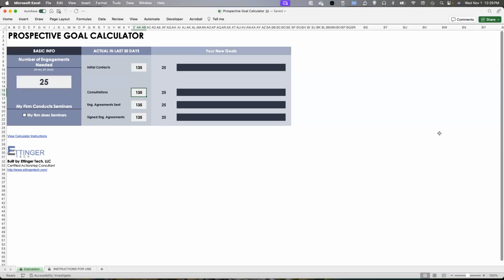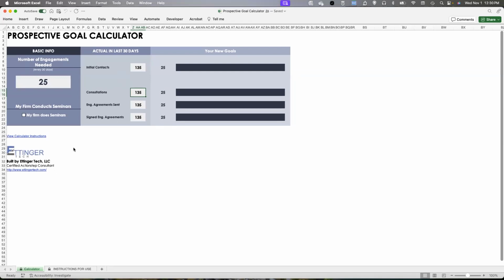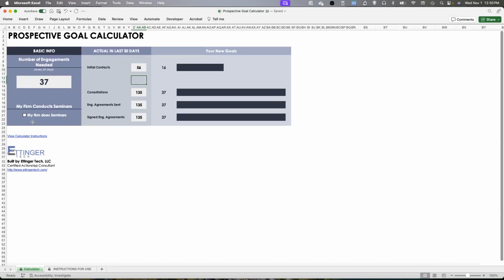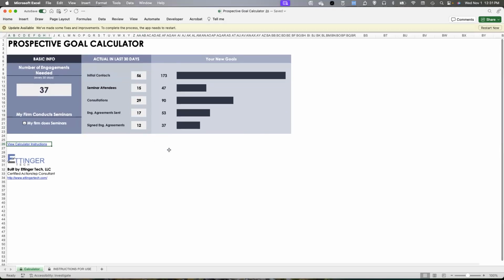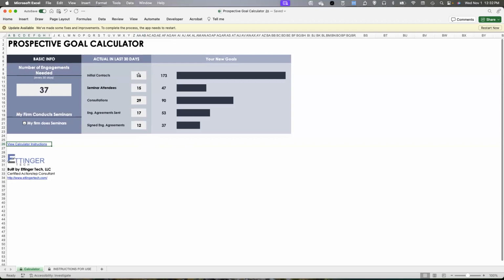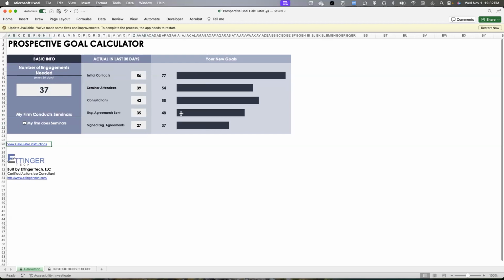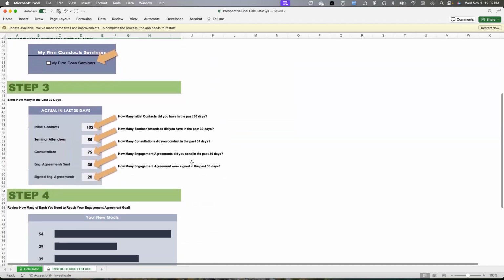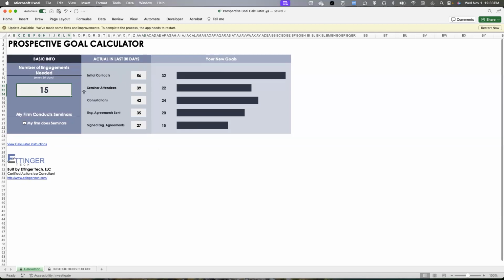Ettinger Tech Law Firm Intake Prospective Goal Calculator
Discovering your Firm Goals to Meet Your Overhead every month consistently.

Do you know how many Initial Contacts you need every month?
Do you know how many Workshop Attendees you need every month?
Do you know how many Consultations you need every month?
Do you know how many Sent Engagement Letters you need every month?
Do you know how many Signed Engagement Letters you need every month?

It's time to get a grasp on what is happening in your law firm.

With this Free Prospective Goal Calculator, it will calculate your conversion rate in the background and tell you what your goals should be to meet financial goals and overhead each month for the firm.

Are you looking for more detailed and consistent reporting in your law firm?  Review our other videos or schedule a Free Discovery Meeting with us.  We will discuss your goals and pinpoints and discuss a plan to meet those.

We are certified Lawmatics and Actionstep consultants.  We also support Clio, ActiveCampaign, Calendly online scheduling, Sagacity online intake forms, and several others to boost your firm's productivity.